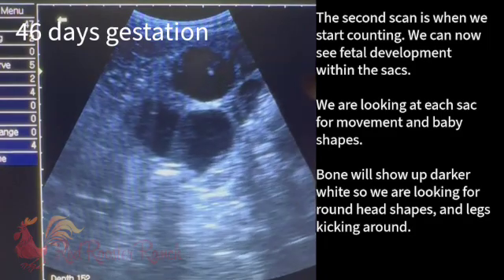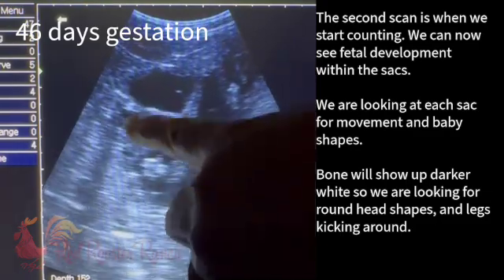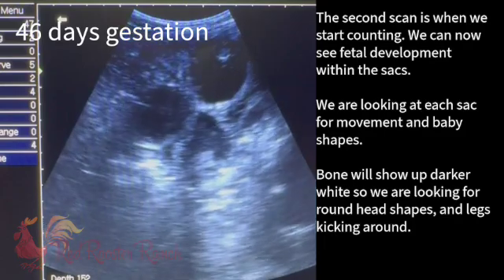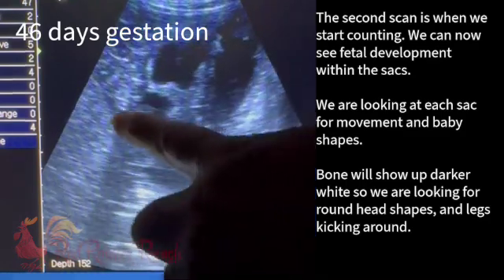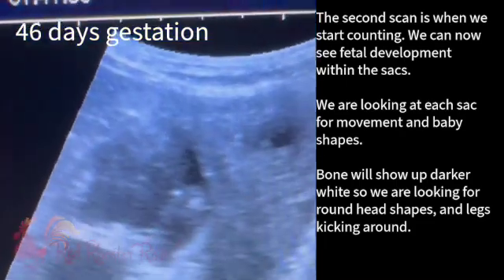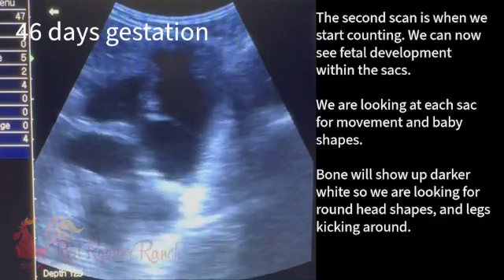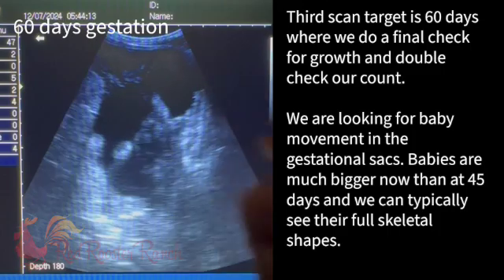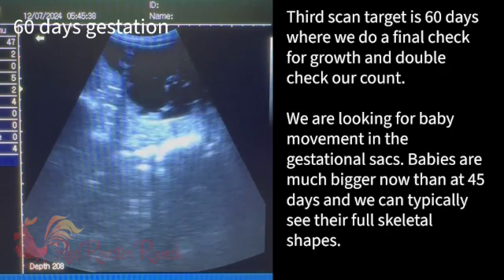Ultrasound Basics for Goats: Confirm Pregnancy and Count Kids: Bea x Ace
"🎥 Learn How to Confirm Goat Pregnancy with Ultrasound:  Curious about using ultrasound to confirm pregnancy & count babies in your goat herd?
No matter which breed of goat you’re raising, this guide provides a clear look at our ultrasound process, including how to ultrasound a pregnant goat, how to interpret goat ultrasounds and tips for counting how many babies your goat is expecting.
👉 First Ultrasound (25-40 days gestation): Spot fluid-filled gestation sacs (black circles) indicating early pregnancies.
 👉 Second Ultrasound (41-50 days gestation): Look for fetal development inside the gestation sacs —round head shapes, movement, and bright white bone structures like kicking legs. Start counting babies at this developmental stage!
 👉 Third Ultrasound (51-60 days gestation): Monitor growth and health in the final stages of pregnancy, including a second baby count.
In this video is Red Rooster CTL Betty White bred to IlenesRascals J Ace ofDiamonds. She is due early March 2025. Check back with us to see how many kids she ended up having!

When she delivers, we will update this video to link to her birth video so you can see how many babies are really in there!

📚 Take Your Goat Care Education to the Next Level:
 🎓 Our Homestead Academy, where we offer detailed classes on Goat Breeding & Kidding, ultrasound techniques, and more.

🐐 Explore More Goat Care Content:  Red Rooster Ranch articles

We post tons of content, including ultrasound tutorials, birth stories, and adorable baby goat videos. Don't miss out!

We are using the KX5600v ultrasound machine, with a convex probe and basic ultrasound gel. Settings are default to 3.5 frequency and 2 frame average.

You will need to shave your goat to the skin using a .3 mm clipper blade. Additionally, you will need a dark room with a goat stand to secure your goat during the scan. A roll of paper towels is handy too for clean up!
Our article on Goat Ultrasounds goes into further detail about what supplies you’ll need and where to shave the goat at each gestational stage scan.